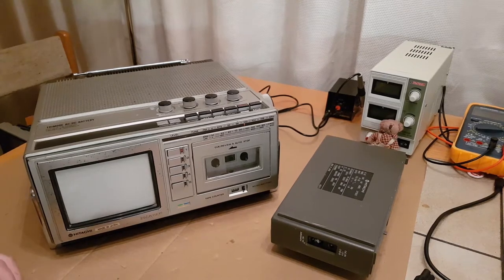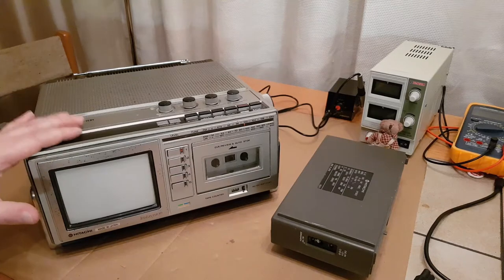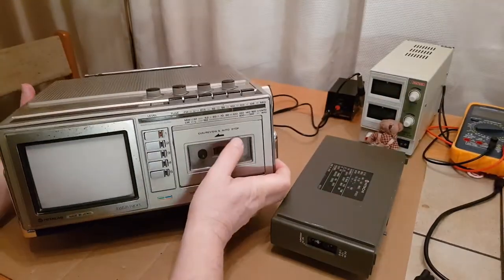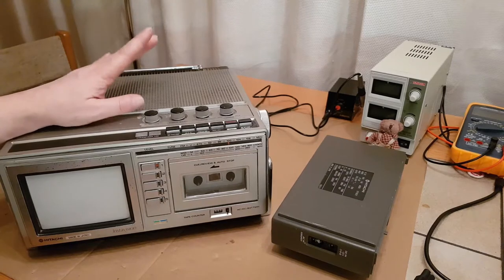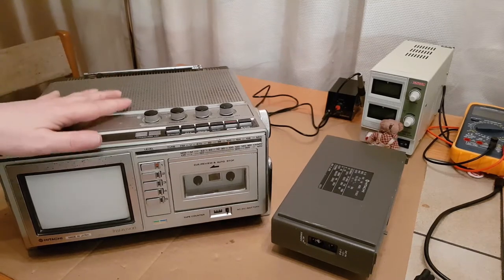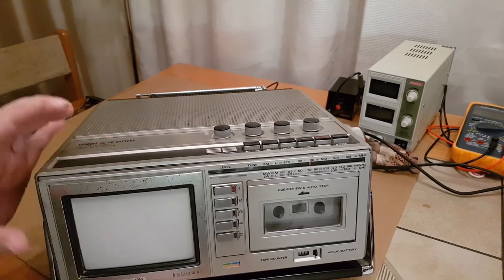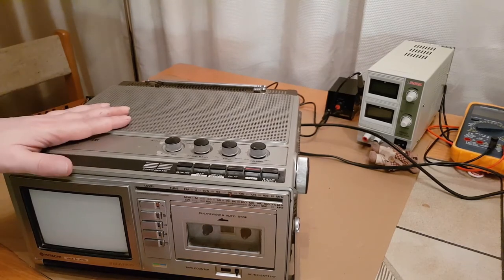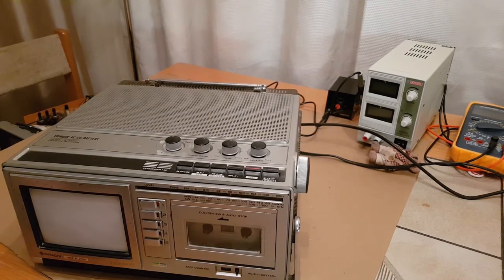21st century project for an 80's Tv boombox Hitachi CPT 0652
Hitachi CPT0652
I will be creating a series of videos on upgrading this item bringing it into the 21st century.
Keep coming back to see its progress.